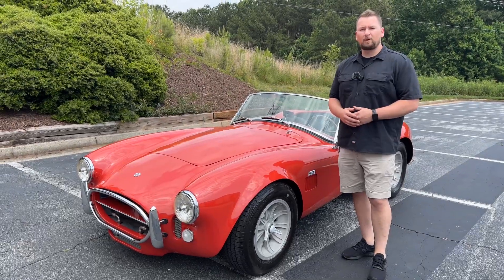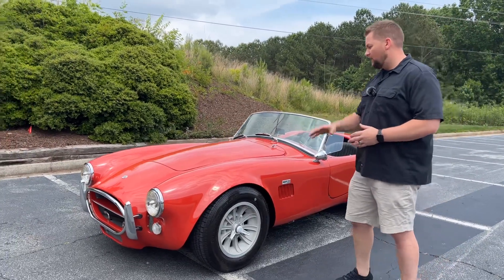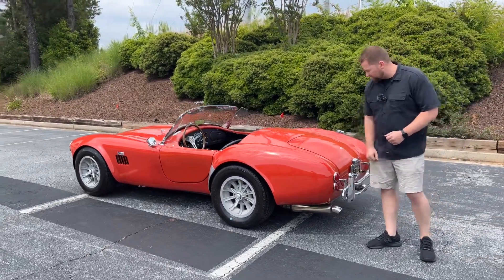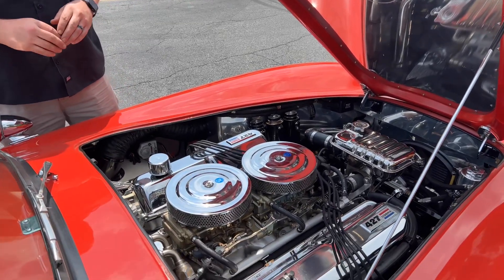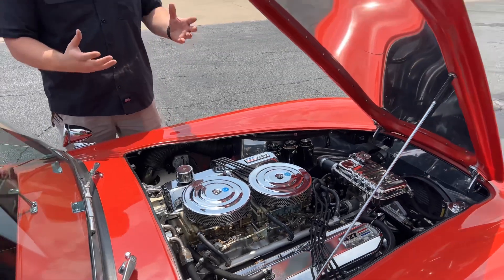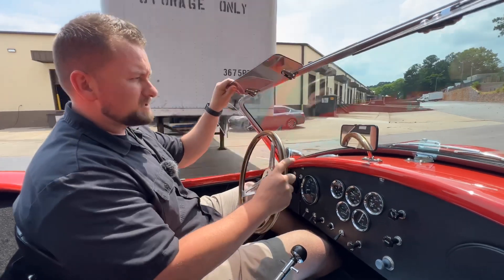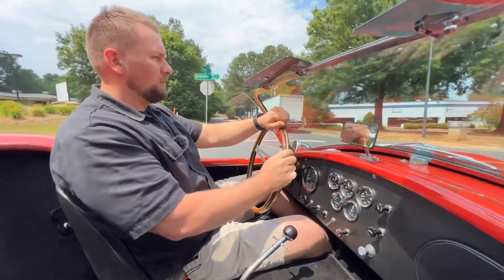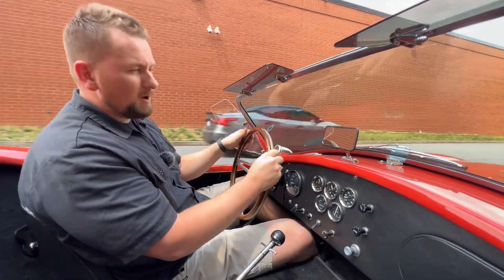1966 Shelby Cobra Review - Collectible Motorcar of Atlanta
Engine: Powerful 351 Cleveland V8 with aluminum heads
Intake: Custom aluminum intake designed for dual quad carburetors
Transmission: Built C6 automatic transmission for seamless shifts
Rear Gear Ratio: 3.50 gear ratio for optimal acceleration and responsiveness
Fuel System: Equipped with two electric fuel pumps for consistent fuel flow
Wheels: Original sunburst wheels for a touch of classic elegance
Interior: Clean and sophisticated black interior
Gauges: Original Smith gauges for precise performance monitoring
These highlights capture the essence of the NAF Cobra Street Car's exceptional performance, style, and attention to detail.

Introducing the North American Fiber Glass (NAF) Cobra Street Car, a true powerhouse on wheels. This exceptional vehicle combines timeless style with remarkable performance, delivering an exhilarating driving experience that will leave you craving for more.

Under the hood of this extraordinary machine lies a beastly 351 Cleveland V8 engine, equipped with aluminum heads that enhance both power and efficiency. The heart of this magnificent powerplant is complemented by a custom aluminum intake, purpose-built to accommodate the dual quad carburetors. Together, these modifications provide a symphony of raw power and an unmistakable roar.

Harnessing the incredible potential of the engine is a built C6 automatic transmission, ensuring seamless shifts and optimal performance in any driving situation. With every gear change, you'll feel the surge of power as this Cobra propels you forward, leaving a trail of envy in its wake.

To optimize acceleration and responsiveness, the NAF Cobra boasts a 3.50 rear gear ratio, allowing you to unleash the full potential of the engine's torque. The result is a thrilling driving experience that will keep you at the edge of your seat, whether you're on the open highway or conquering the curves of a mountain road.

Reliable and efficient, this Cobra is equipped with two electric fuel pumps, ensuring a steady flow of fuel to the hungry engine. This meticulous attention to detail guarantees that the performance remains at its peak, mile after exhilarating mile.

Not only does this NAF Cobra offer incredible performance, but it also turns heads with its original sunburst wheels, adding a touch of classic elegance to its aggressive stance. The interior of this masterpiece is a testament to craftsmanship, featuring a clean and sophisticated black color scheme. The original Smith gauges perfectly complement the timeless design, allowing you to monitor performance with precision.

In summary, the NAF Cobra Street Car with its powerful 351 Cleveland V8 engine, custom aluminum intake, built C6 automatic transmission, 3.50 rear gear ratio, two electric fuel pumps, original sunburst wheels, and a clean black interior is the epitome of automotive excellence. This car is not just a means of transportation; it's an exhilarating experience that captures the essence of driving pleasure. Prepare to unleash the beast and indulge in a symphony of power, style, and adrenaline with the NAF Cobra Street Car.

Address:
1750 Enterprise Way Suite 109 Marietta GA 30067

Hours of Operation:
Sunday - Closed